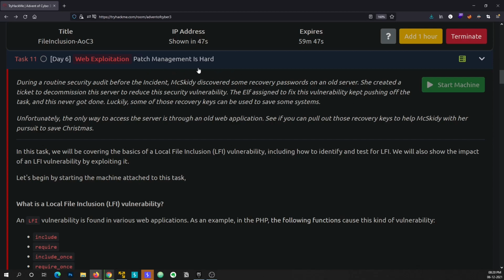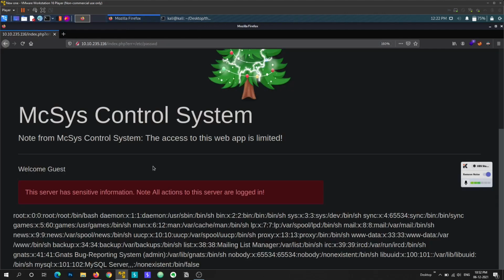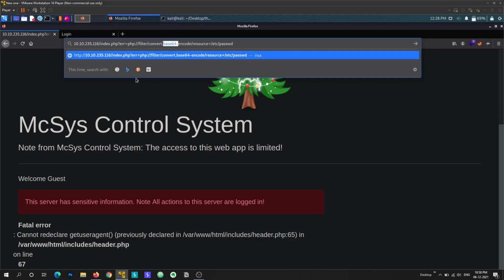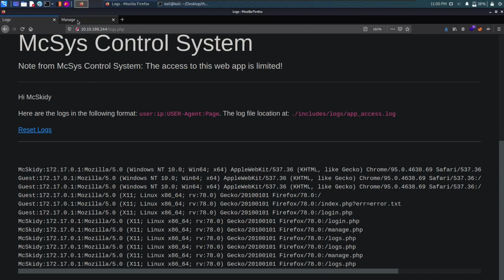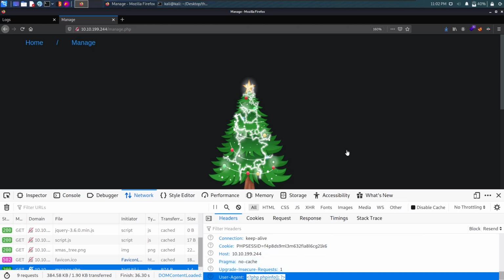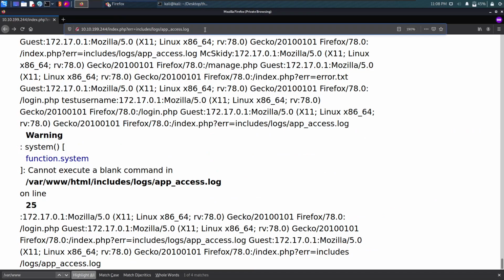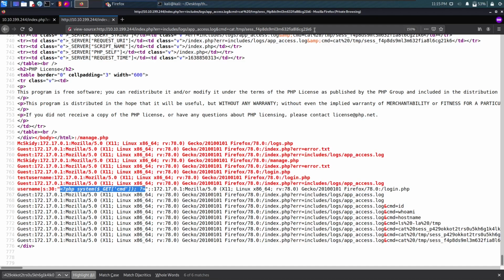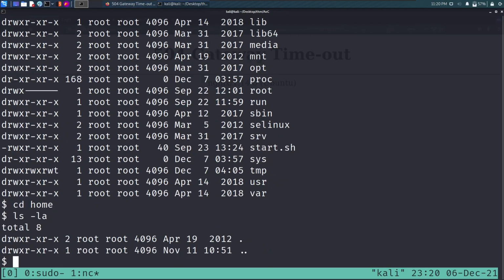TryHackMe | Advent of Cyber 3 (2021) - Day 6 Walkthrough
Full explanation of AoC Day 6 - Patch Management Is Hard